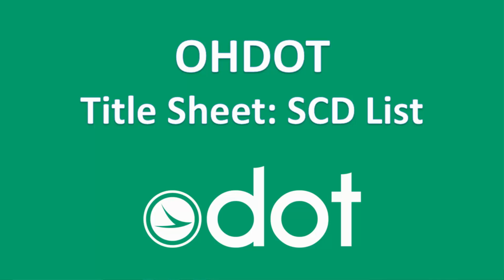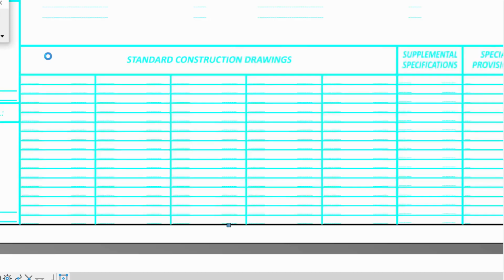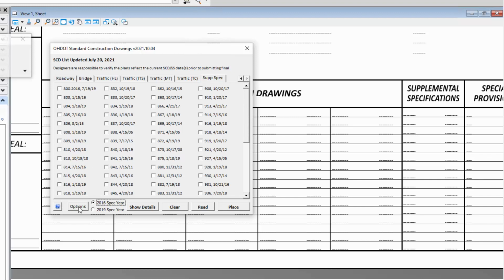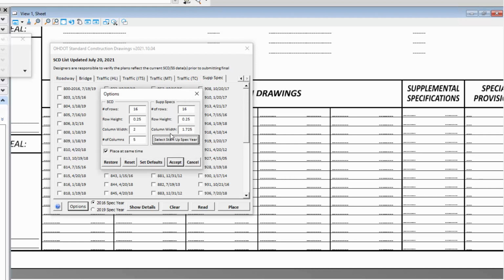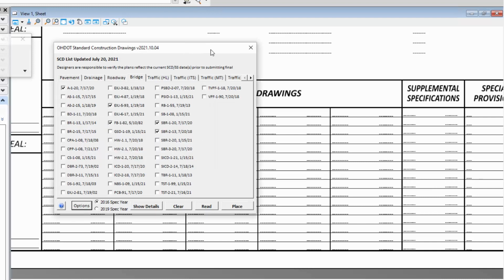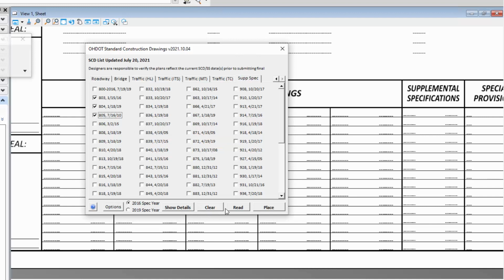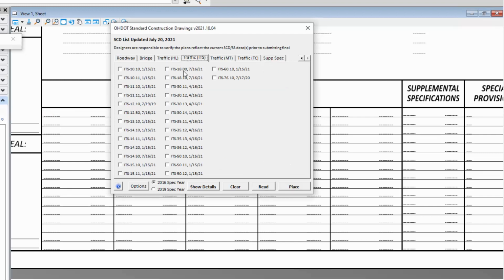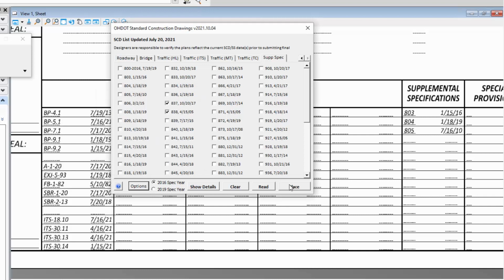OHDOT SCDList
This video documents use of the Ohio Department of Transportation SCD List application